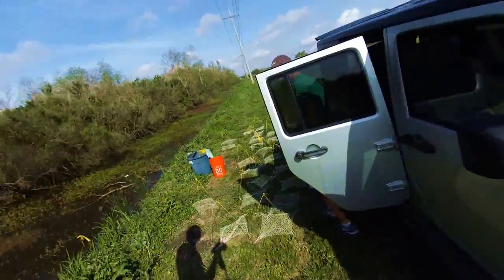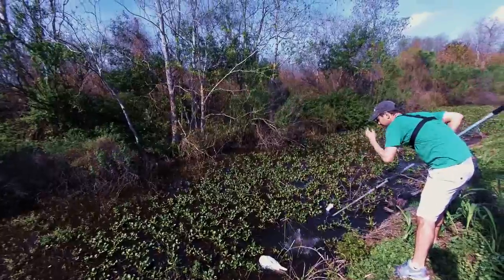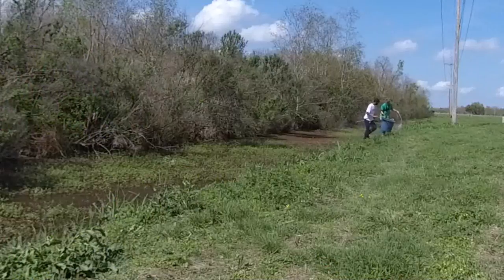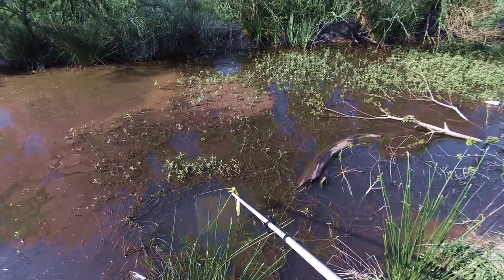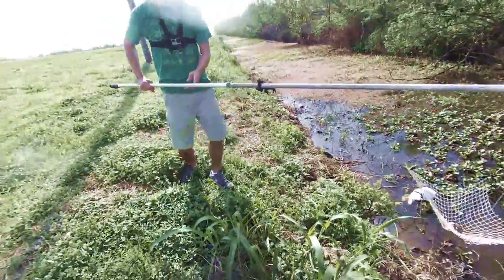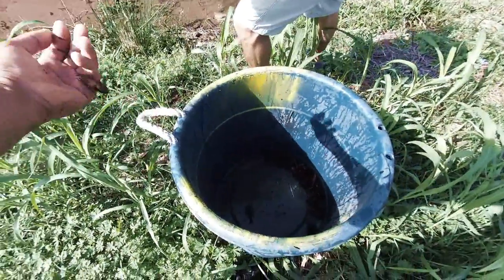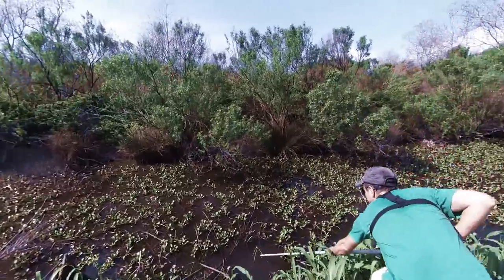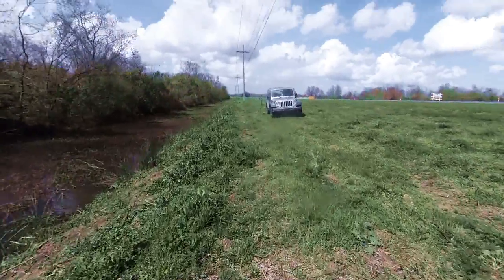How to Catch Crawfish With Shallow Nets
This Video is from a few weeks ago Crawfishing in the roadside ditch with shallow water nets.this was my first time trying to catch crawfish this year.  I have already had more success than all of last year we ended up with 10 pounds in a couple hours. They were pretty small but I boiled them and they still tasted good!